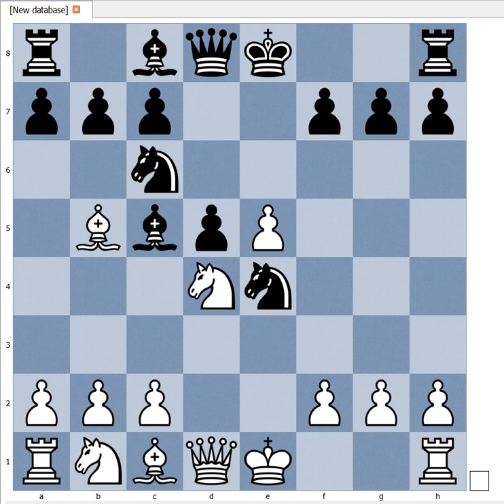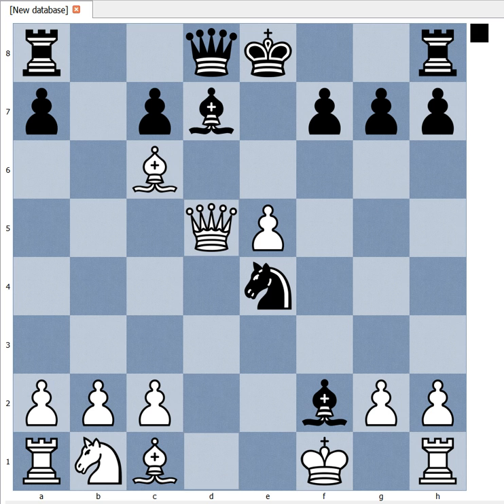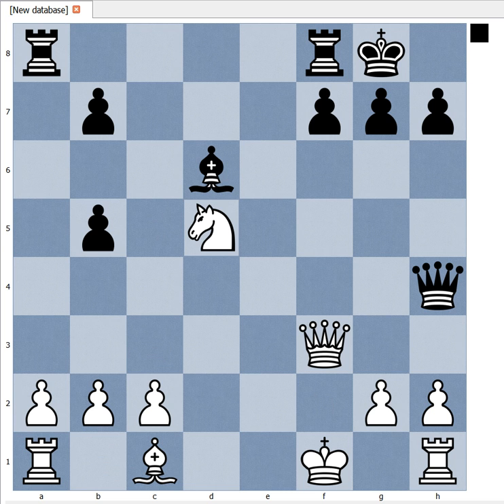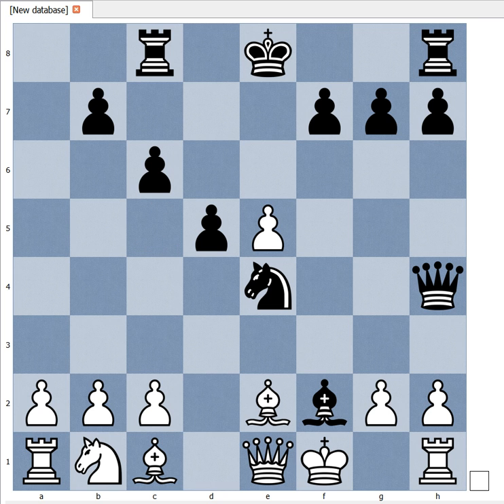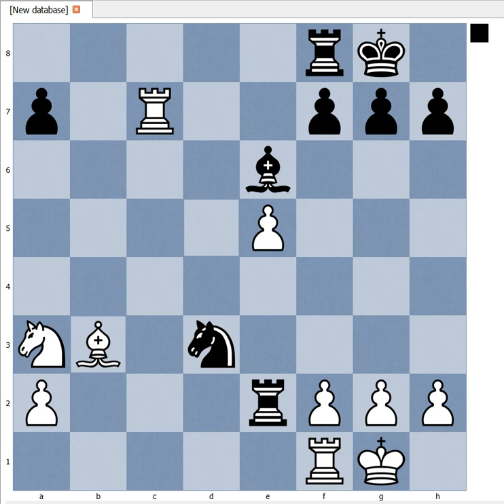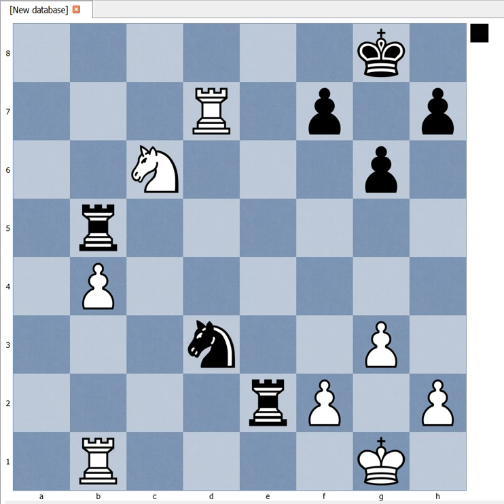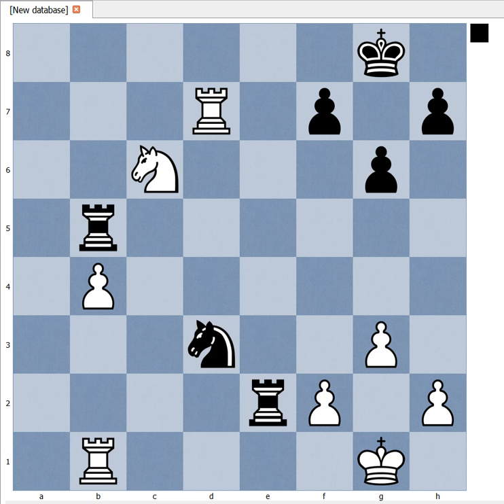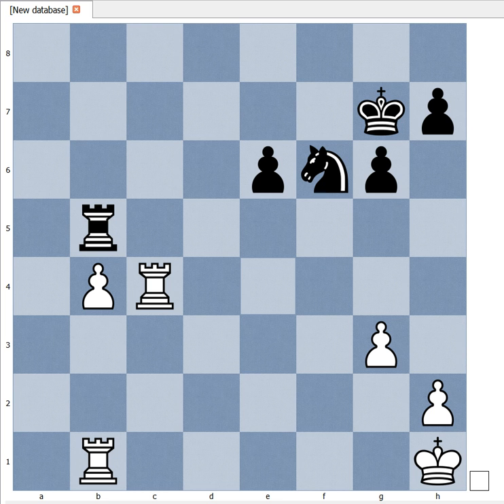Hikaru Nakamura Vs Onischuk U.S championship 2015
Hikaru Nakamura Vs Onischuk U.S Chess championship 2015 - Scotch Gambit 1-0